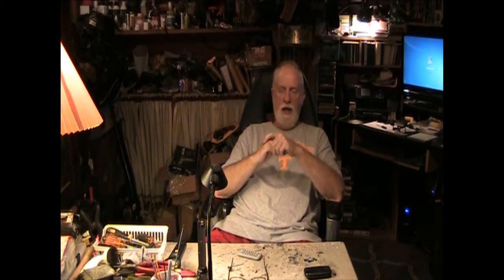*AIRSOFT HOBBY* - Keeper Talk: Tolernace and DIY in Airsoft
My Rant on being Tolerant in Airsoft and showing people how to "Do It Yourself".